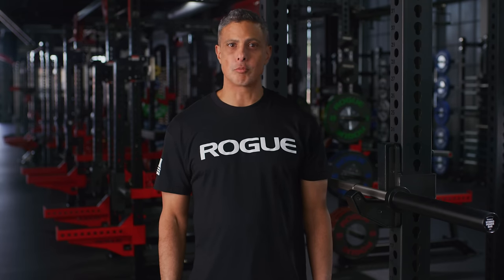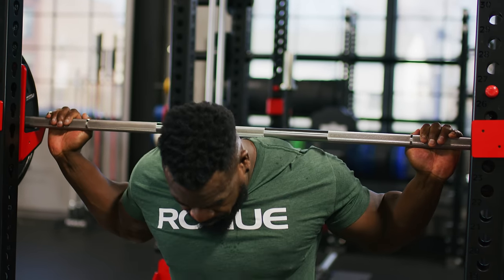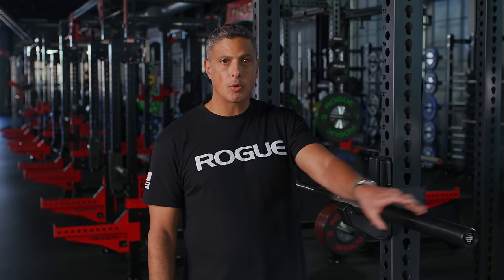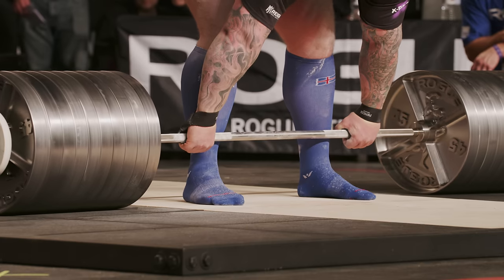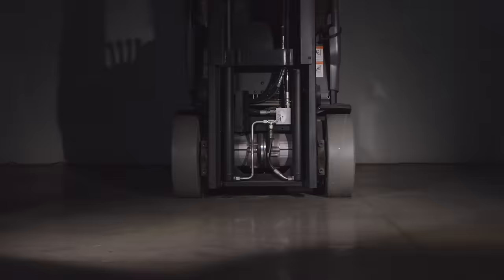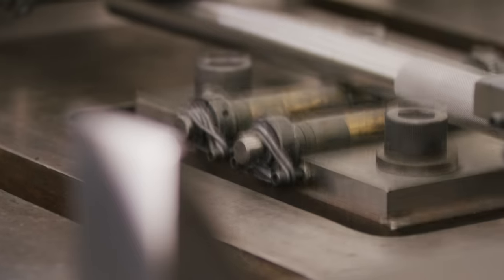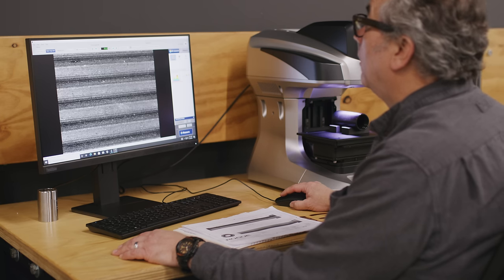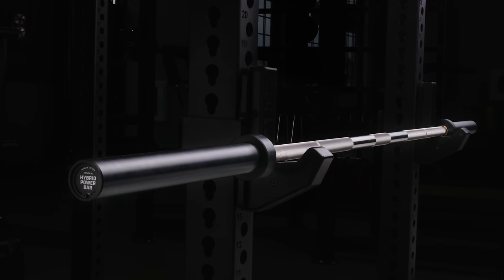Introducing The Rogue Hybrid Power Bar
The Rogue Hybrid Power Bar represents another step forward in precision machining, combining tighter tolerances with recent innovations from our popular AGGRO Power Bar to create a superior lifting experience.